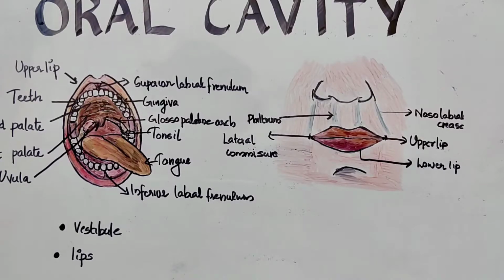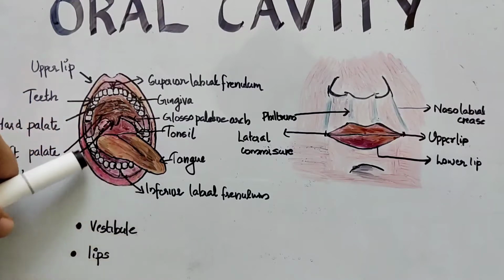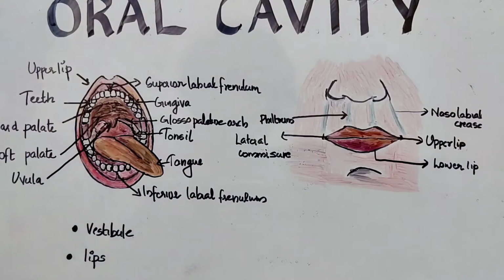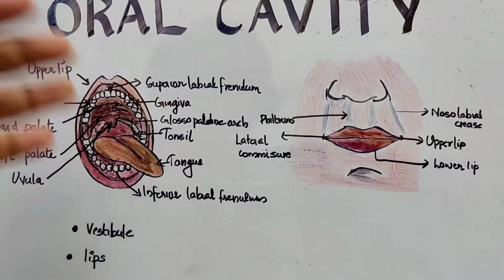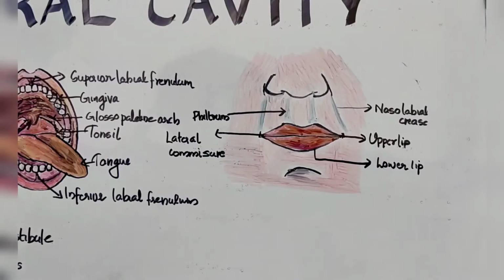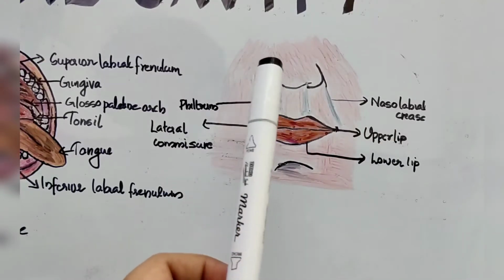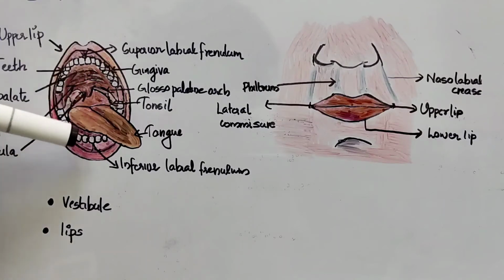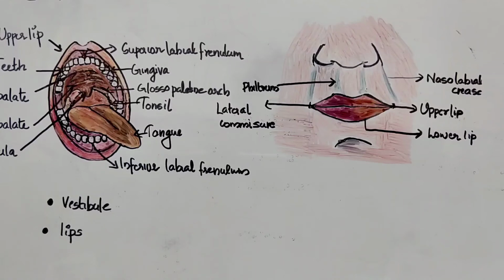anatomy of digestive system-ORAL CAVITY,VESTIBULE AND LIPS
today onwards we will discuss the anatomy of oral cavity,so first two topics of dicussion are the vestibule and lips